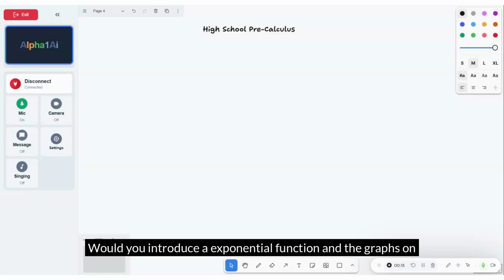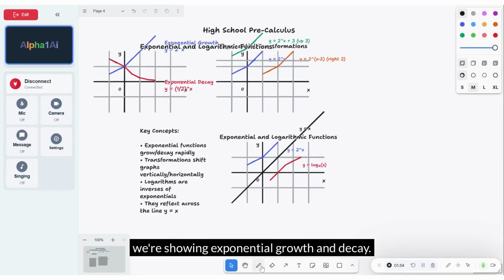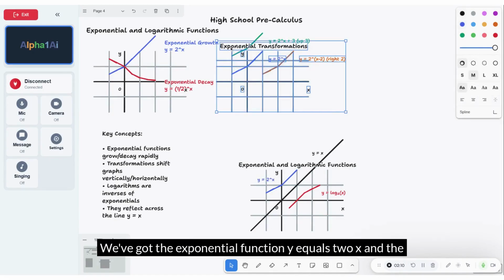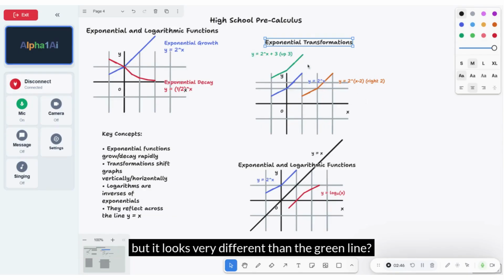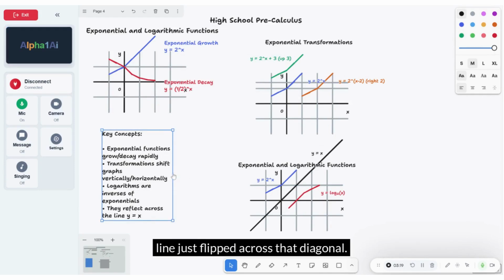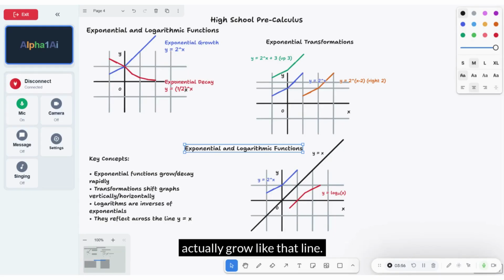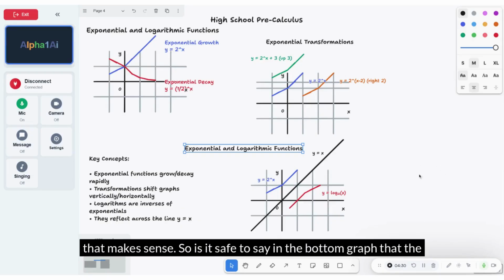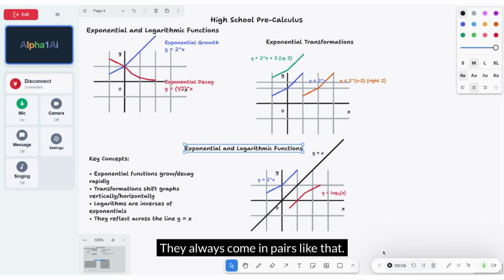Alpha1 AI Calculus made clear—fast.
In this lesson, Alpha 1 — the AI education platform — turns the core ideas of calculus into simple steps you can actually follow. Whether you’re just starting calculus or need a quick refresher, you’ll learn what limits mean, how derivatives describe change, and how to apply these ideas to real problems.

The intuition behind limits and how to read them from graphs

Average vs. instantaneous rate of change

The idea of a derivative (and why it matters)

Walk-through examples you can pause and try yourself

Practical applications in science, finance, and everyday problem-solving

Students (AP/IB/college intro), parents helping at home, and educators who want a clean, visual way to explain calculus concepts.

Chapters (edit timestamps to match your video)

00:00 — Welcome & goals
00:30 — What is a limit?
02:10 — From slope to instantaneous change
03:40 — The derivative idea (made visual)
05:20 — Step-by-step example
07:10 — Real-world applications
08:30 — Practice prompts
09:15 — Recap & next steps

Try Alpha 1

Schools & districts: see how Alpha 1 personalizes learning at scale and integrates with your ecosystem.

Share & connect

Follow Alpha 1 AI on social: Facebook | Instagram | X | TikTok | LinkedIn (@Alpha1AI)
Questions or partnerships: visit alpha1ai.com for contact options.

Tips for the best learning experience

Keep a notebook handy and pause at the practice prompts.

Rewatch the example section and try to solve before the on-screen walkthrough.

Comment what topic you want next (integrals, chain rule, optimization, etc.).